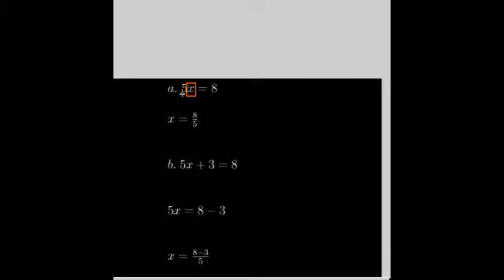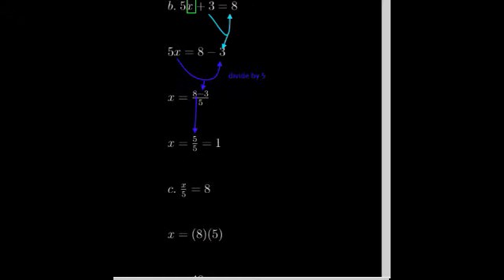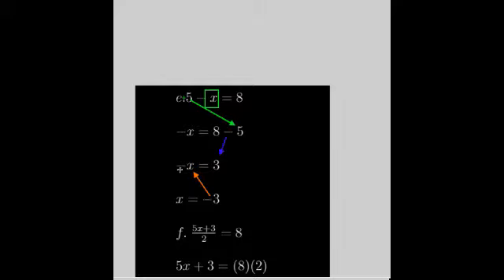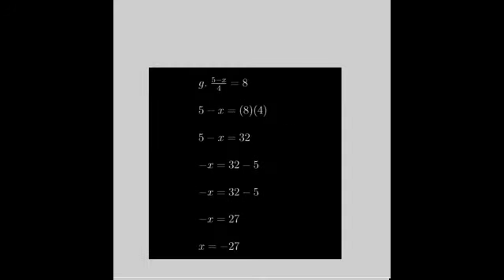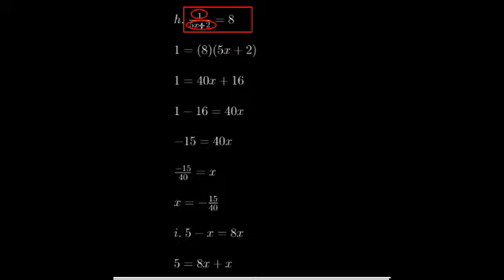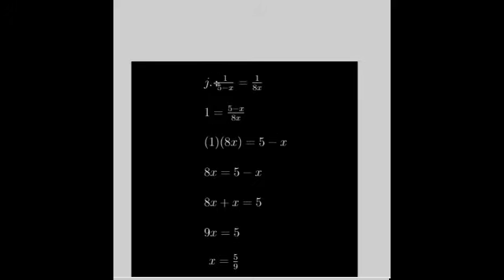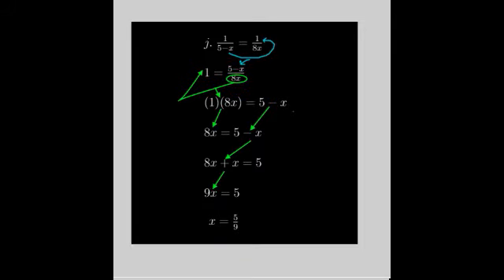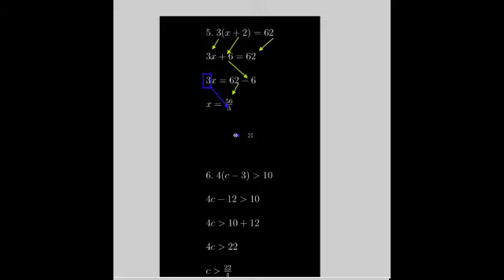Introduction to algebra - rearranging equations; "the opposite" method.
A method of how to rearrange a range of equations by way of considering opposites.